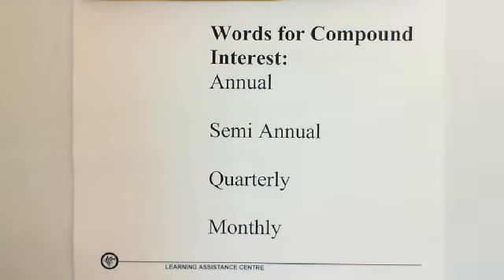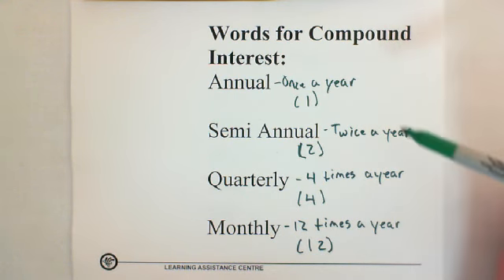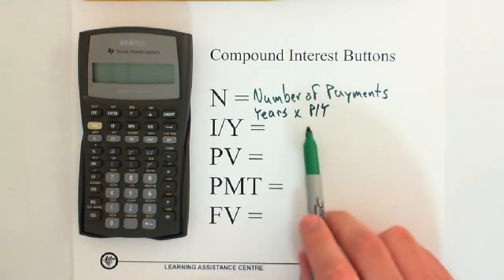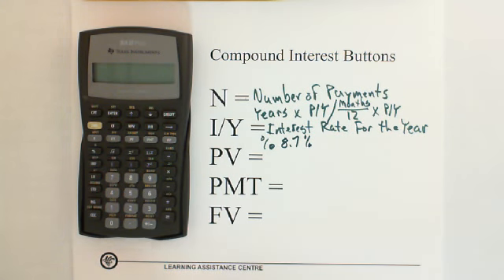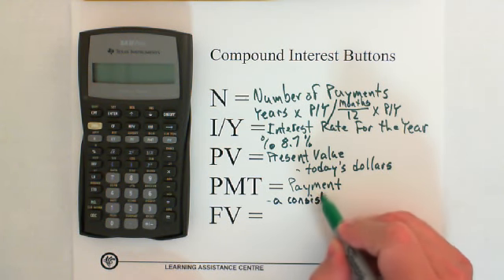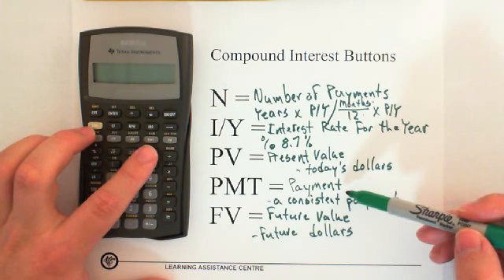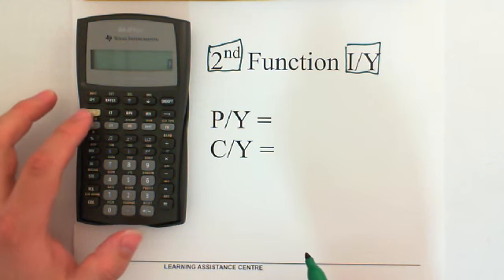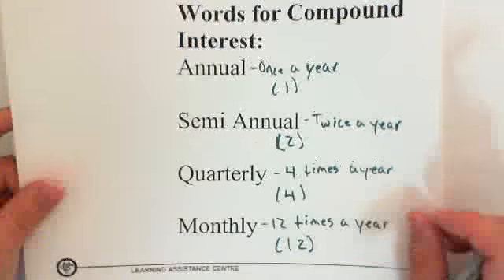9. BA II Plus Calculator: Compound Interest: Theory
We will be looking at what each of the Time-Value-of-Management (N, I/Y, PV, PMT and FV) buttons represent.